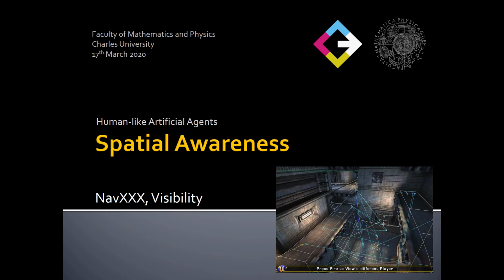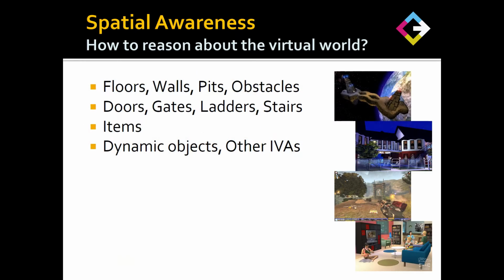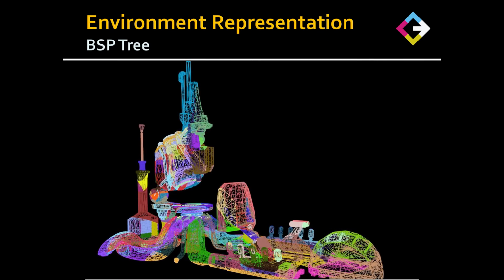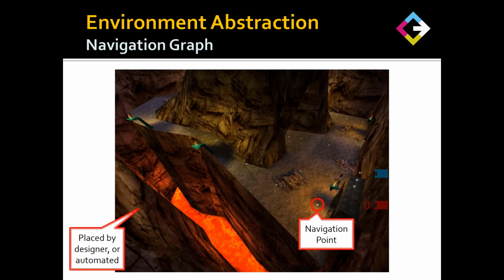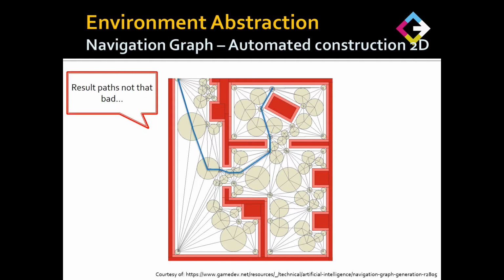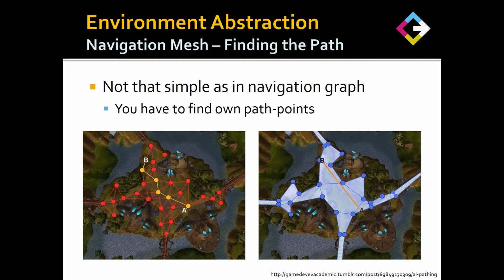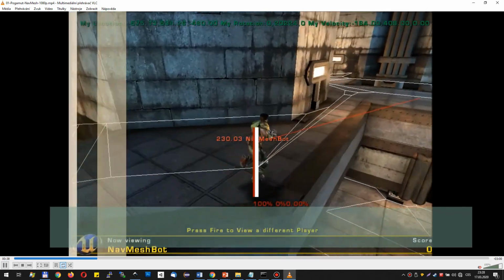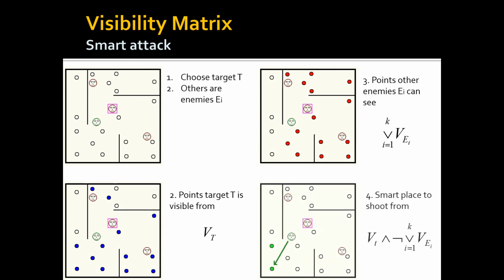NAIL068 - Human-like Artificial Agents - 2020 - Lecture 04 - Spatial Awareness